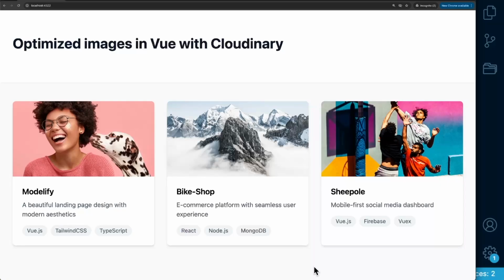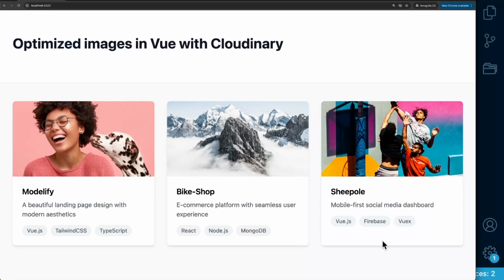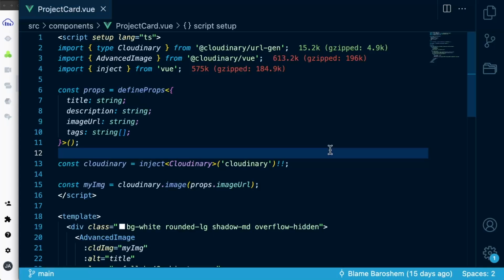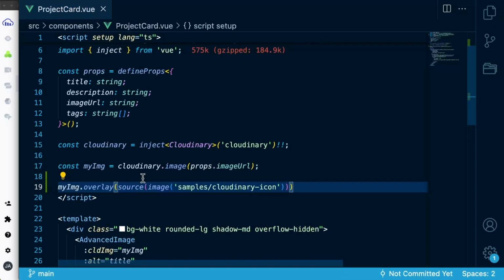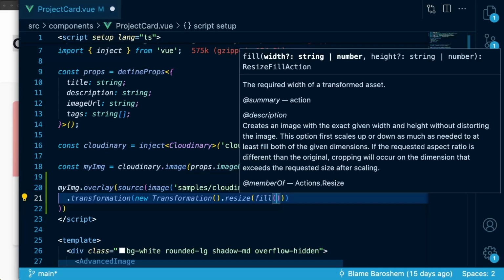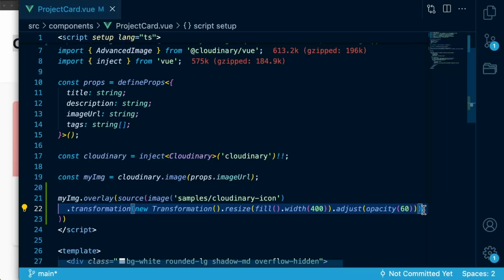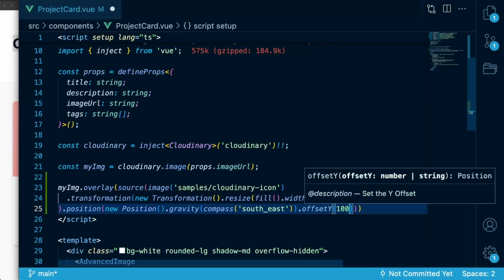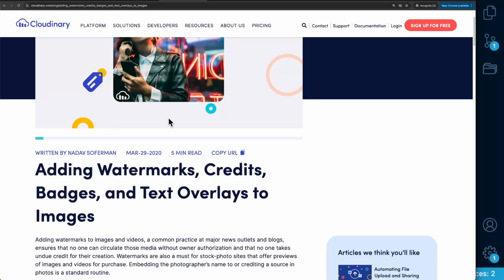Dynamic watermarking in Vue - Dev Hints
Learn how to add dynamic watermarks to images in a Vue.js application using Cloudinary’s powerful transformation features. This tutorial walks you through the setup, customization, and real-time watermarking of images.

Instructor: Jakub Andrzejewski